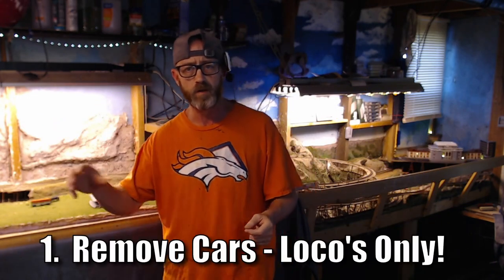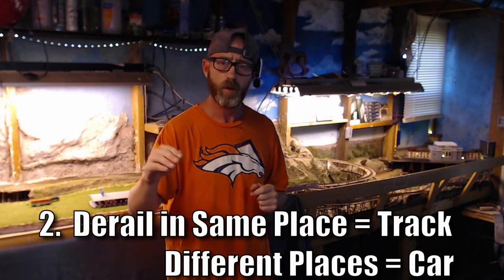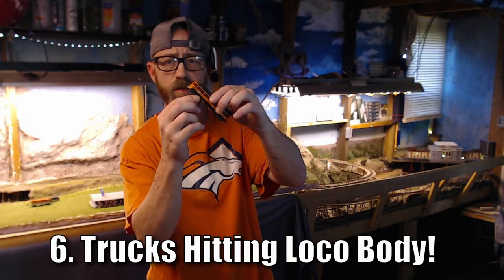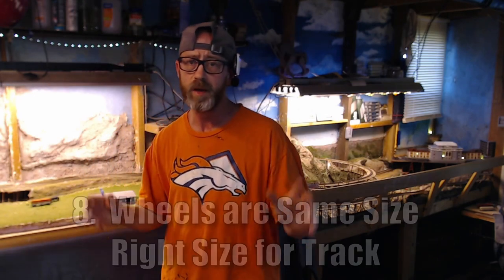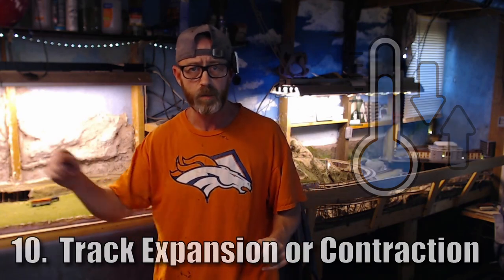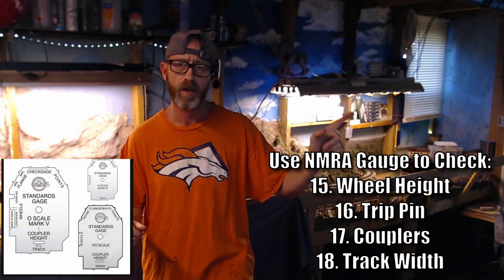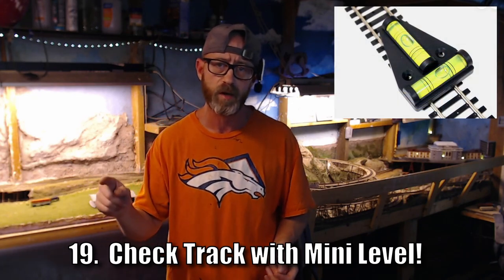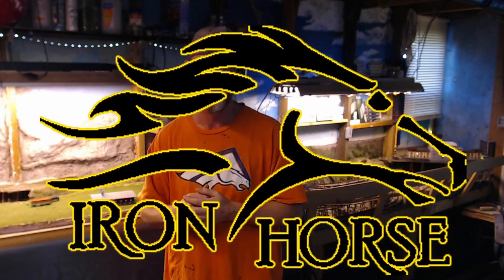How to Solve Derailment Issues - 20 Possible Solutions! Model Railroad Locomotive Maintenance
In today's episode, we present 20 solutions for fixing model railroad locomotive derailments. If you're dealing with a train that just won’t stay on the track, you’ve come to the right place! After receiving plenty of suggestions and feedback from our previous video on this topic, we’ve updated and expanded our list with 20 possible solutions to get your model train running smoothly again. Whether you’re new to model railroading or have been at it for years, these tips and tricks will help you troubleshoot and fix those frustrating derailment issues.

Be sure to watch until the end for some viewer-suggested tips that really make a difference! If you haven’t seen the first video yet, check it out

What You'll Find Here:

3D Printing Insights: Showcasing our custom-designed kits available on ETSY and eBay under "Iron Horse Hobbies SMK"

Featured Videos:

3D Printing Tips for Model Railroads: Learn how to enhance your models with 3D printing.